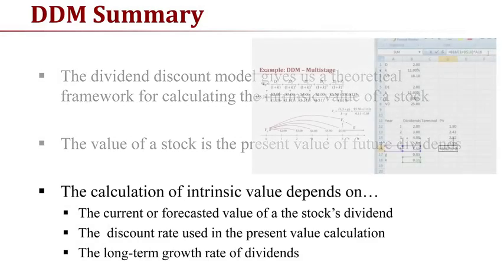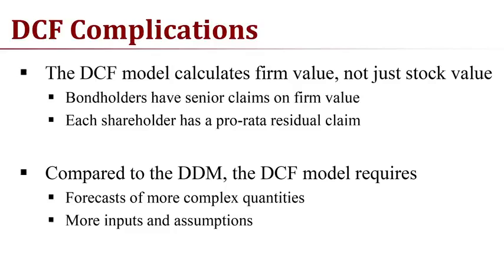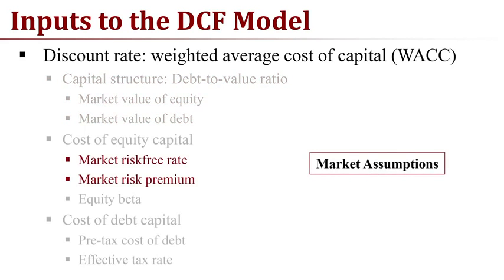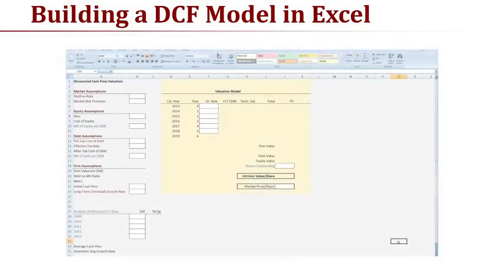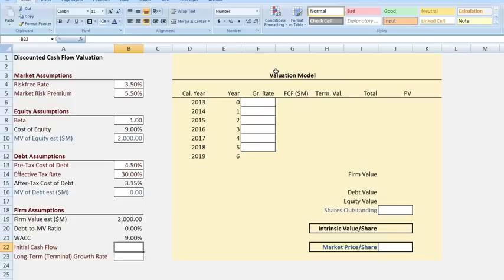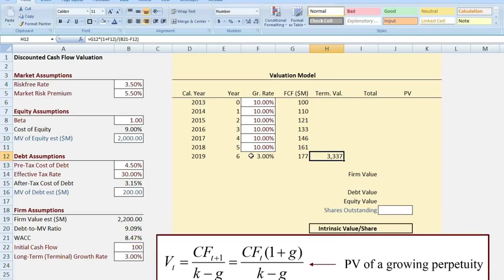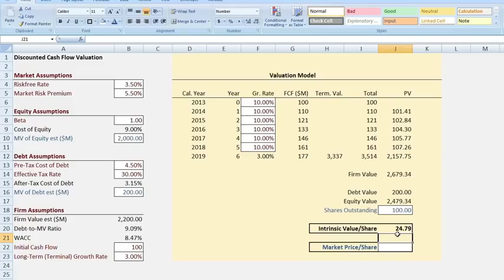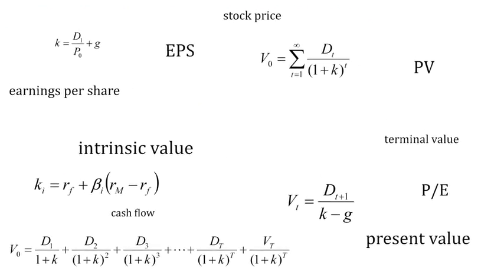cash flow 202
202 cashflow game is the best